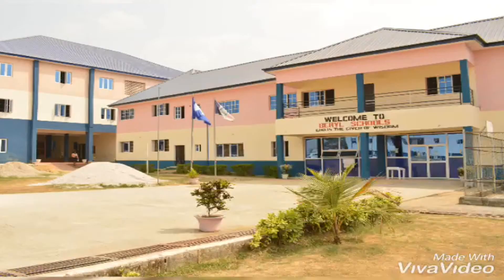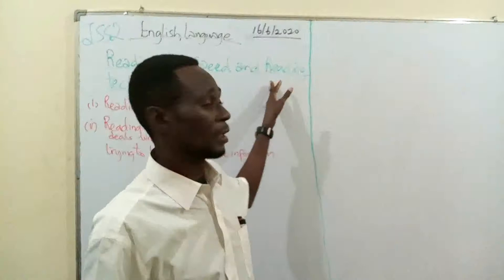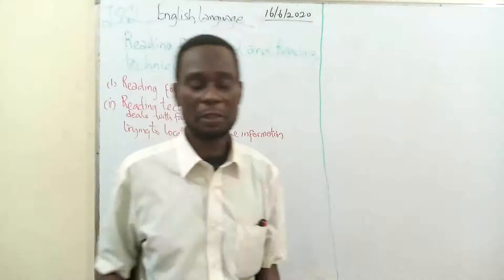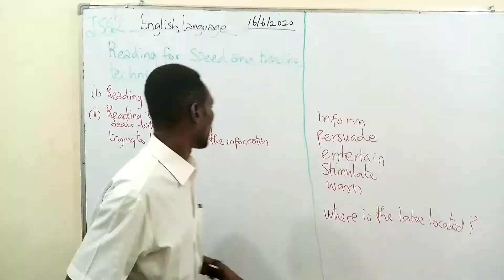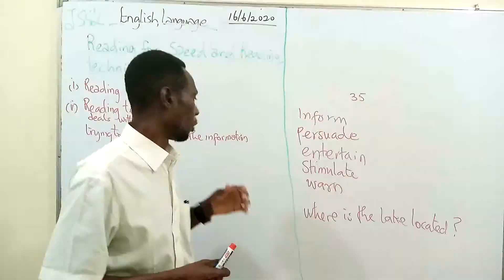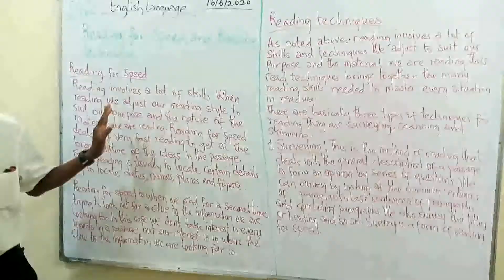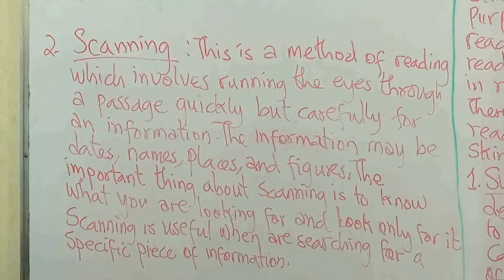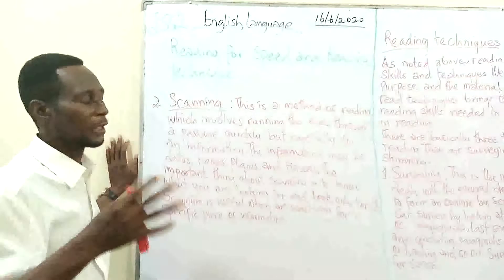English Jss2 week 6